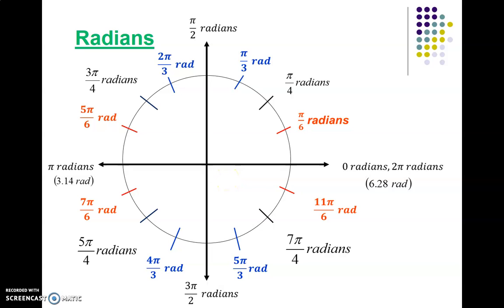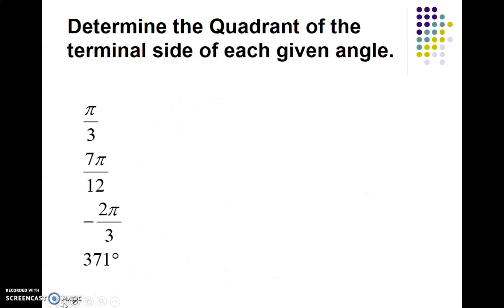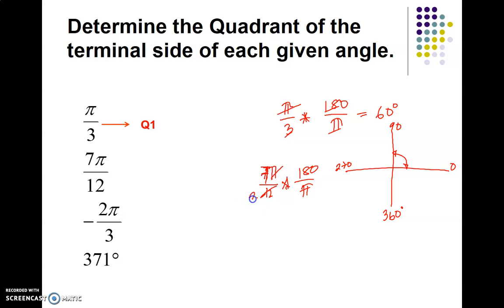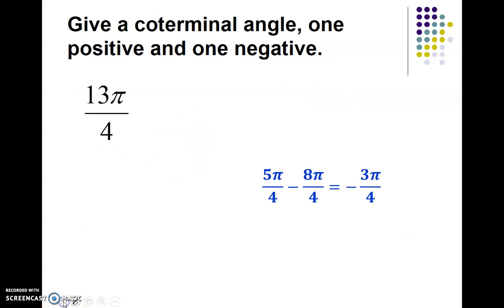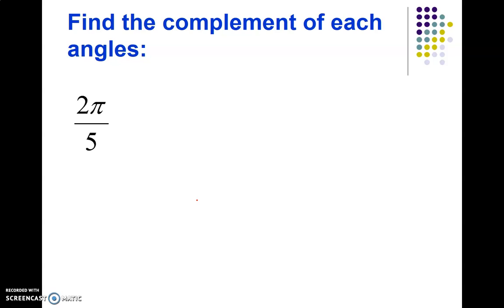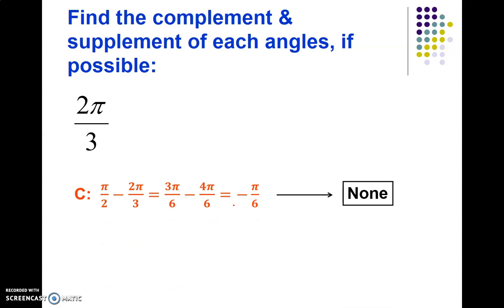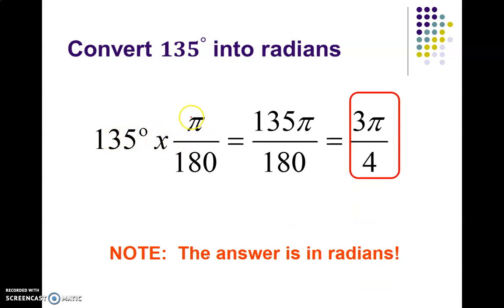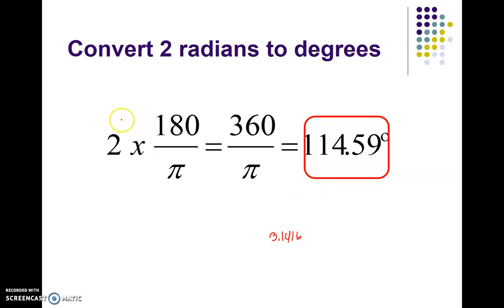Radian and Degree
Converting radian to degree, and degree to radian